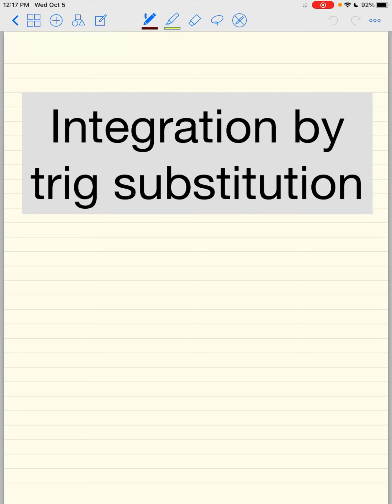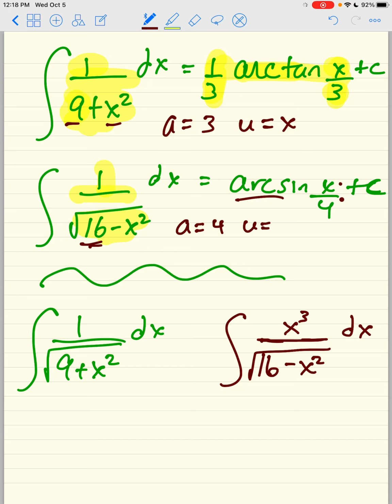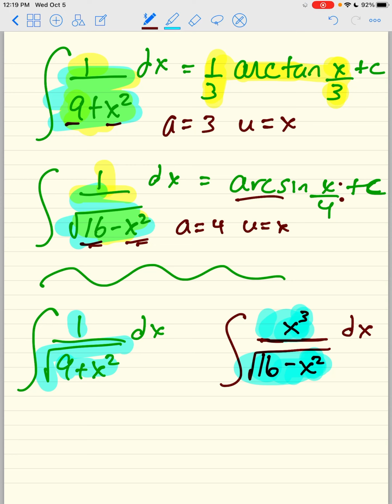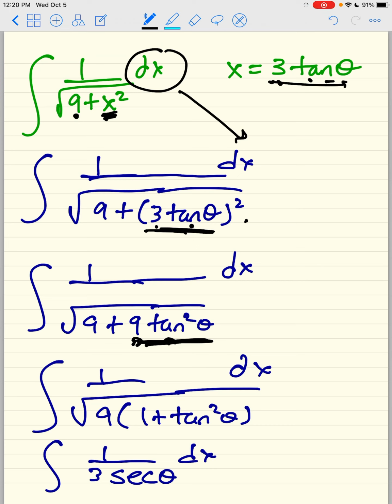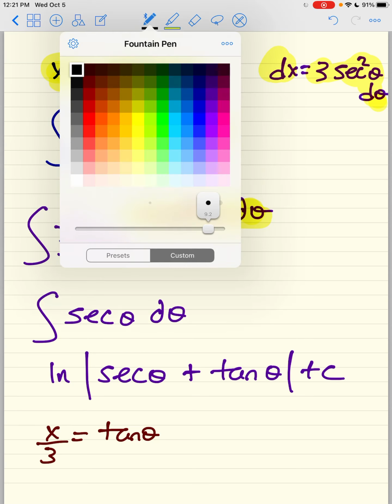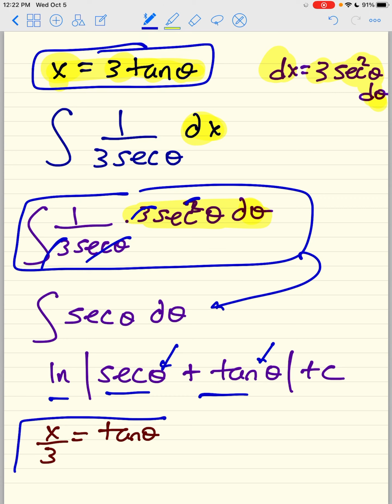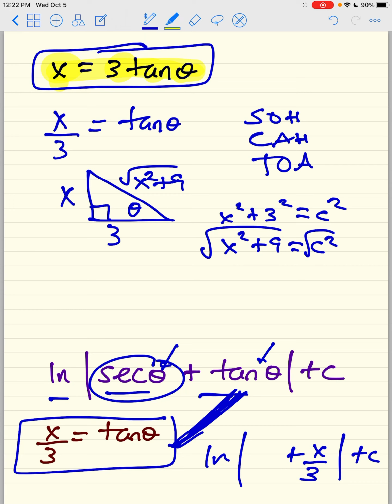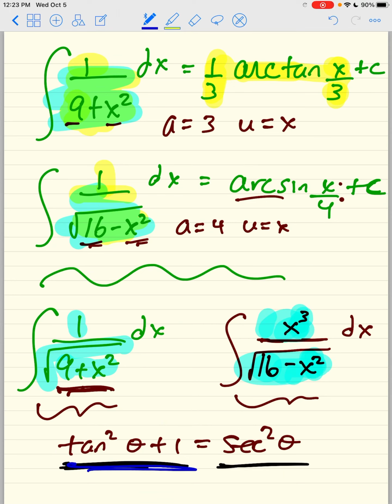Integration using Trig substitution